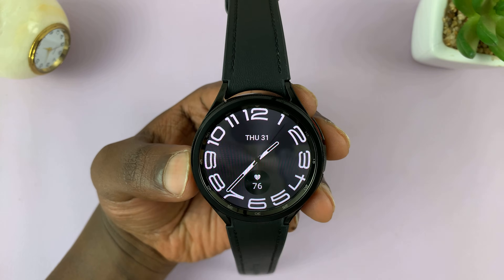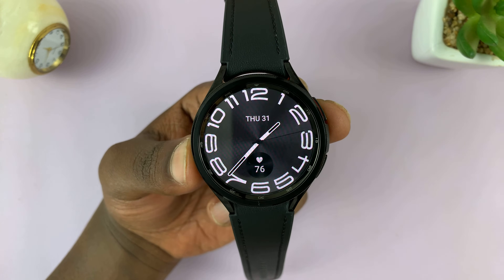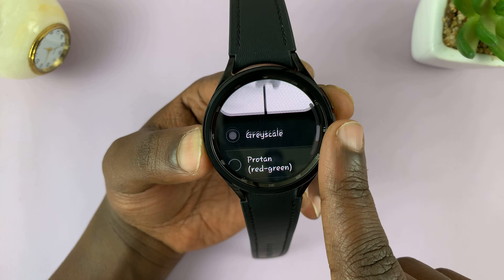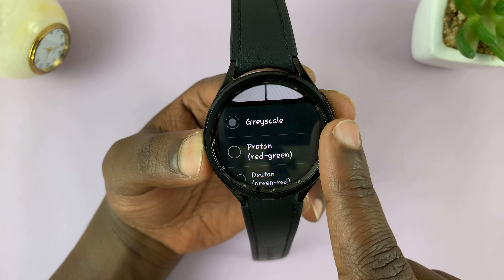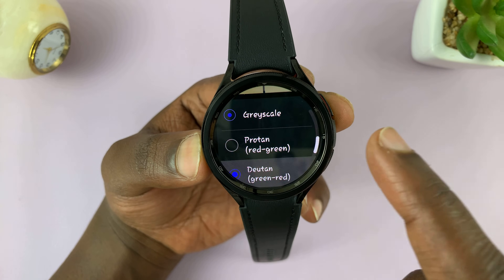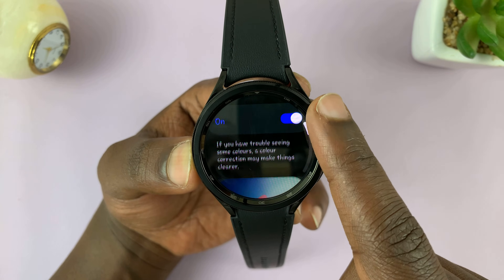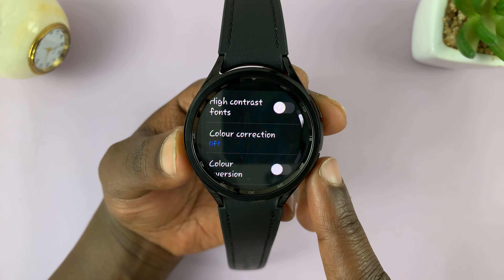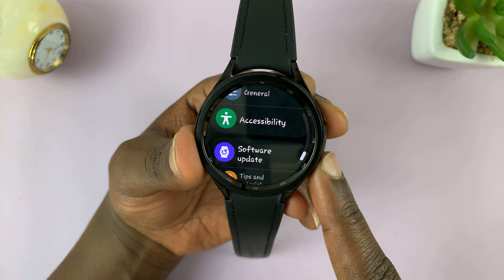How To FIX Black & White Screen On Samsung Galaxy Watch 6 /6 Classic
Learn how to fix a black-and-white screen on the Samsung Galaxy Watch 6 and 6 Classic.

However, like any electronic device, they may occasionally encounter issues. One common problem users may face is a black-and-white screen. This issue can be frustrating, but fortunately, there are several troubleshooting steps you can take to resolve it.

In this tutorial video, we will guide you through how to fix a black-and-white screen on your Samsung Galaxy Watch 6 or 6 Classic. There are a couple of methods you can use to fix the black-and-white screen issue on your Galaxy Watch 6.

The most common method is by adjusting the display settings:
Your Galaxy Watch allows you to customize its display settings. It's possible that a change in these settings may have caused the black-and-white screen issue. To do this, go to Settings, then Accessibility, and select Visual Enhancements.

Now, tap on the Color Correction option and make the required changes to get back your colored screen on your Samsung Watch 6. However, if the display method does not work, restart your Samsung Watch 6. Sometimes, a simple restart can resolve minor software glitches.

If all else fails, performing a factory reset on your Samsung Galaxy Watch should resolve the black-and-white screen issue. However, keep in mind that a factory reset will erase all data on your watch, so make sure to back up any important information first.

Samsung Galaxy Watch 6/ 6 Classic: (Customize Your Order):

Cell Phone Tripod Adapter